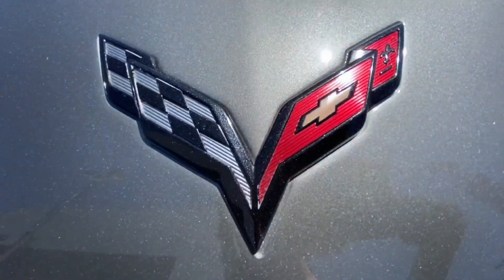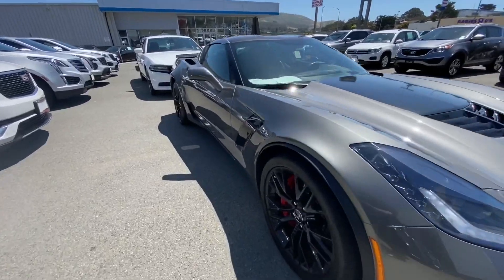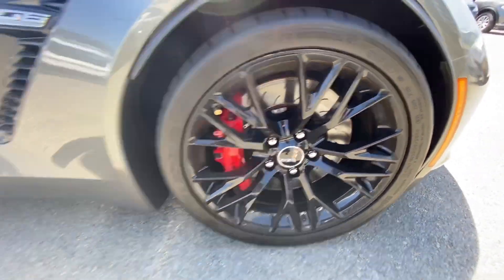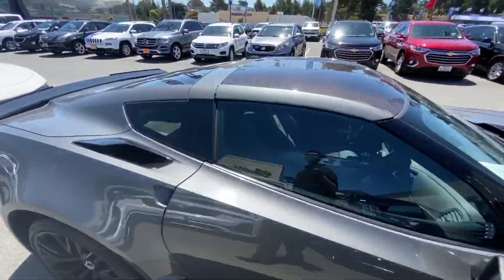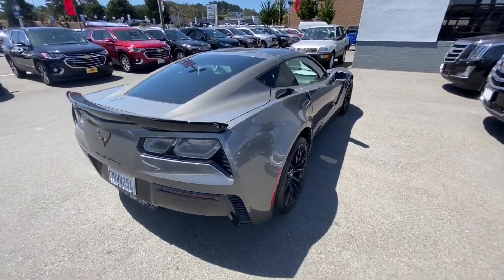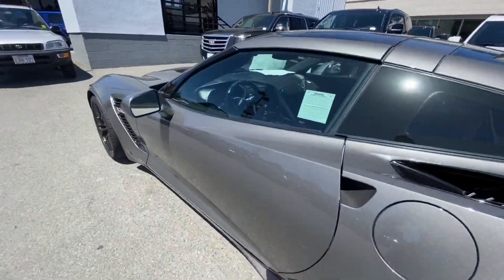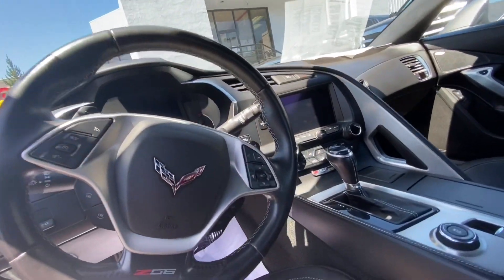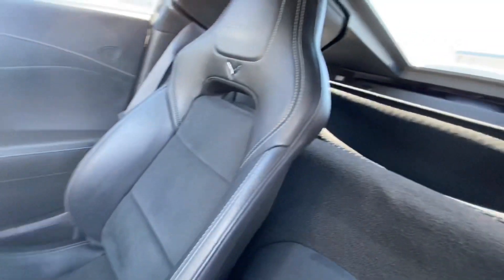Hey John! This Z06 Corvette could be yours